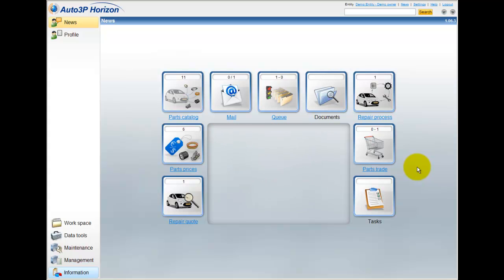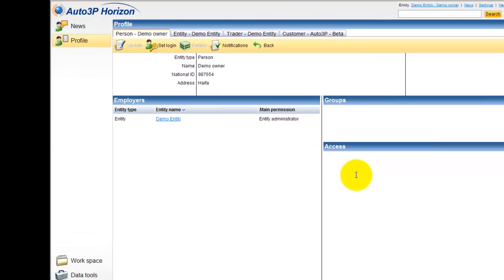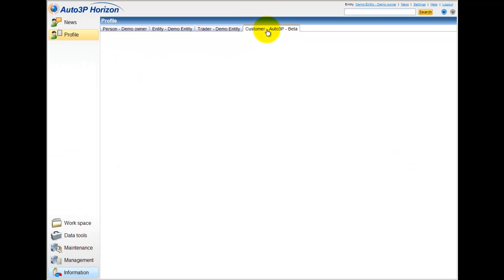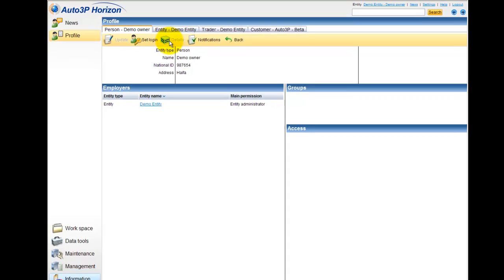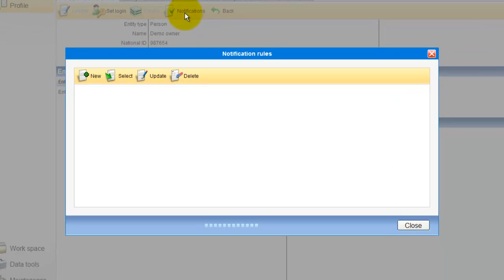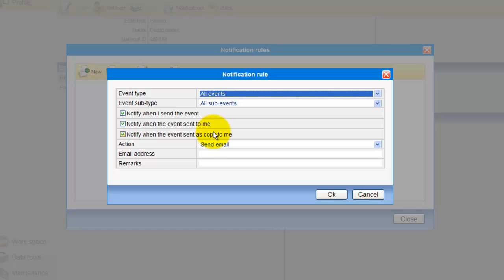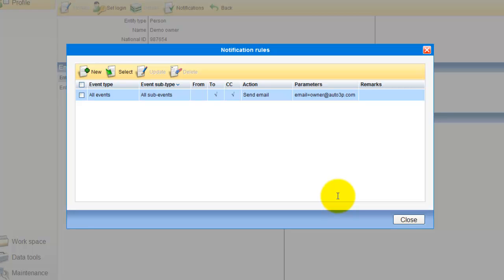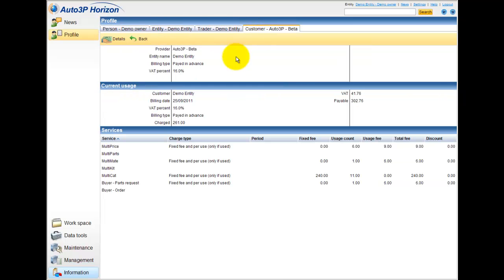Auto3P Horizon - User Profile - Automotive Software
Auto3P provides for a variety of online automotive management solutions; Online Fleet Management System, Electronic Parts Catalog, Parts Trade System, Repair Estimates, Claims Management, Repair Cost Evaluation, Billing Validation